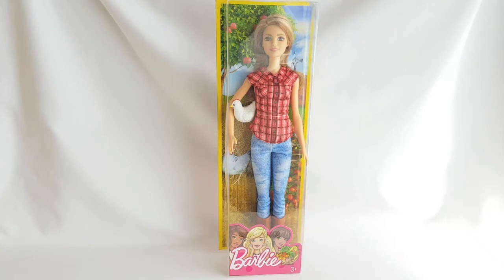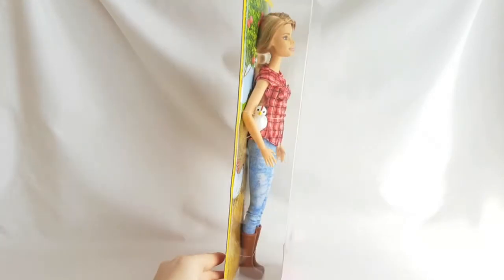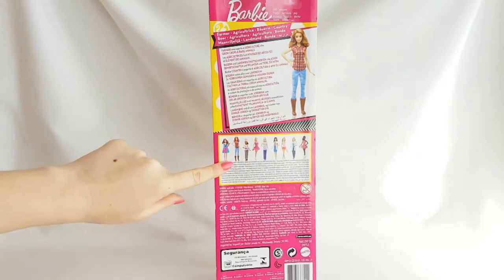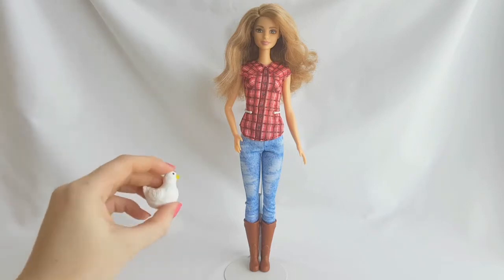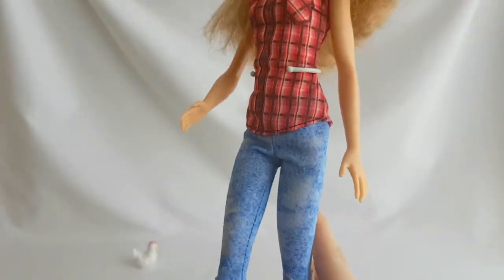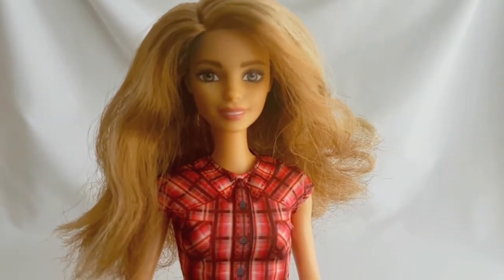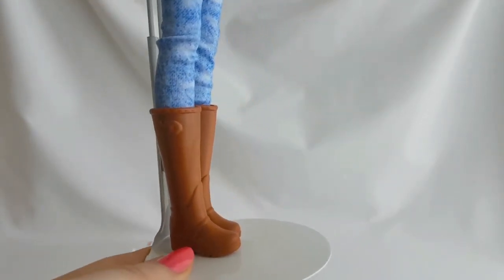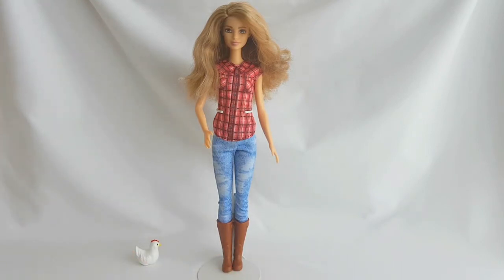Barbie Careers Farmer Doll Review & Unboxing